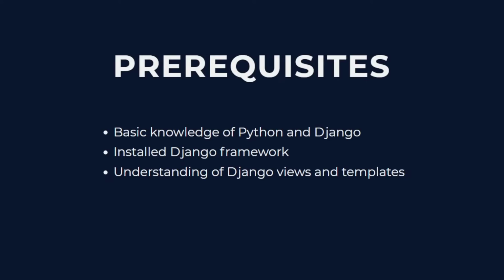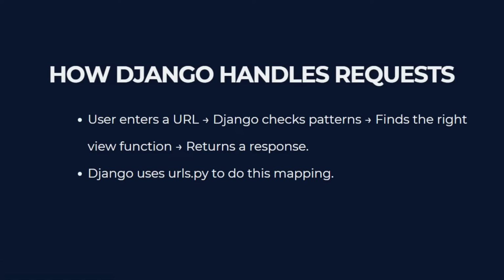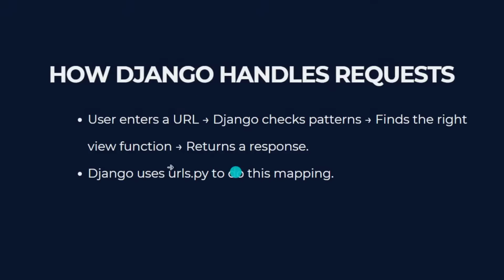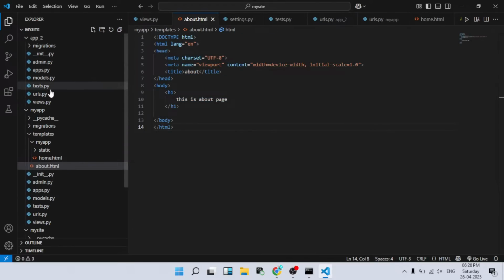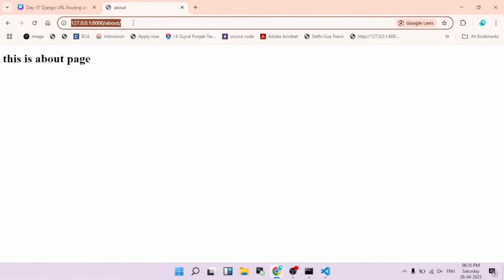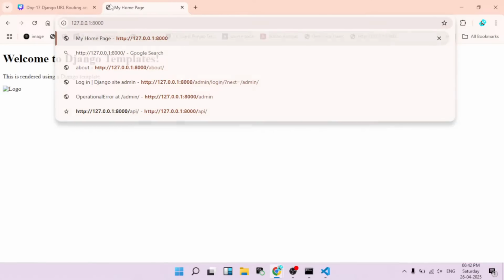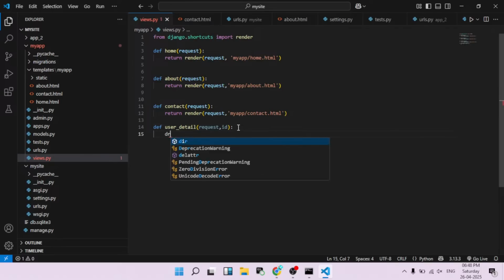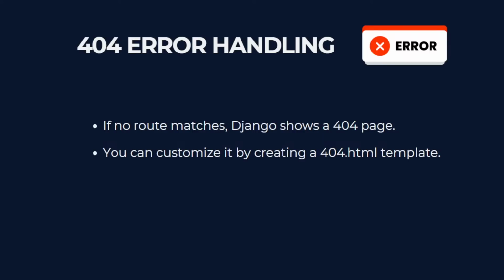Day 17| Django URL Routing & Navigation💡| Python FullStack with Django Journey !🎯